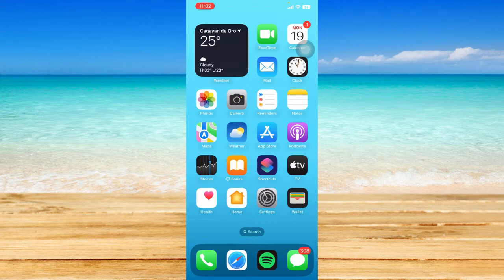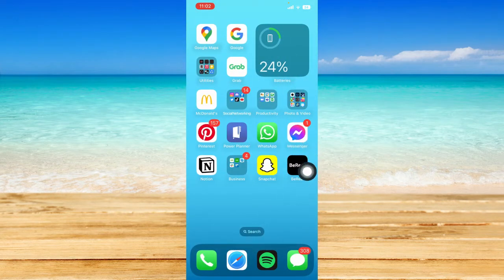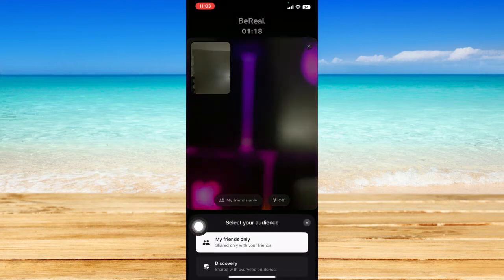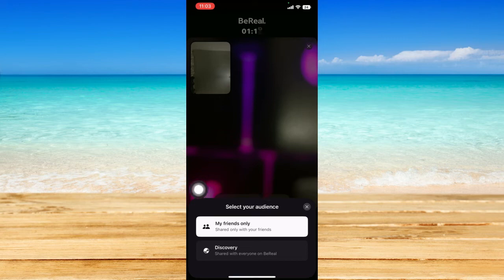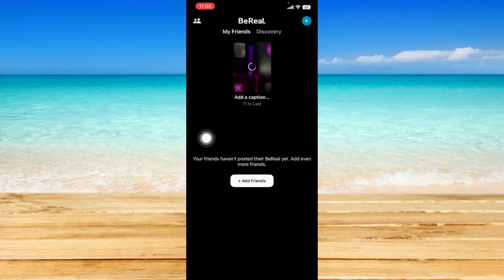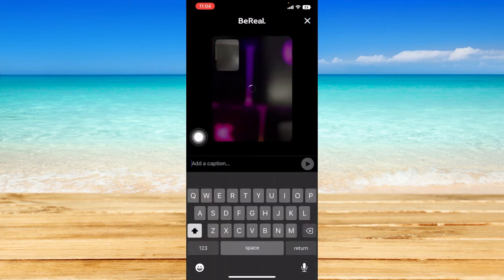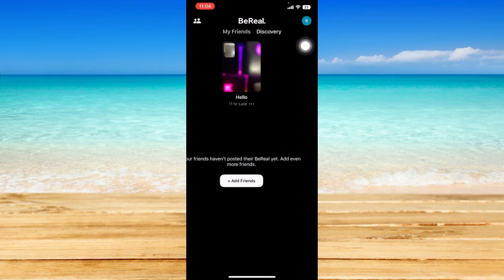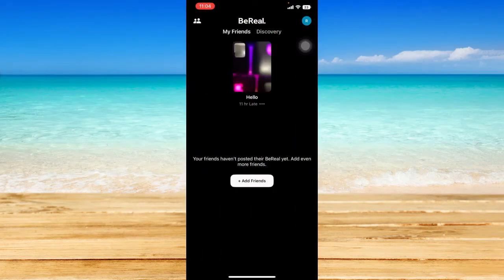How to Make Public on BeReal